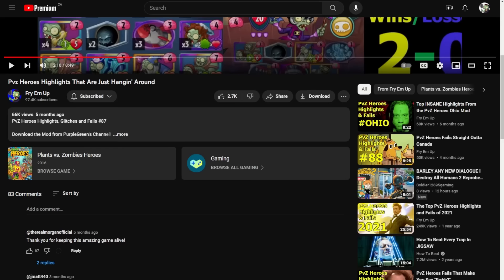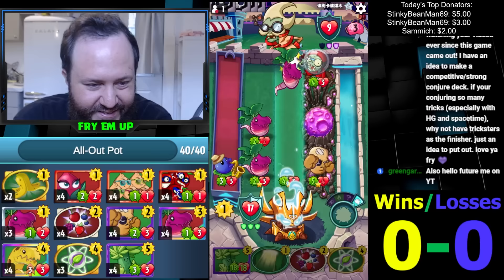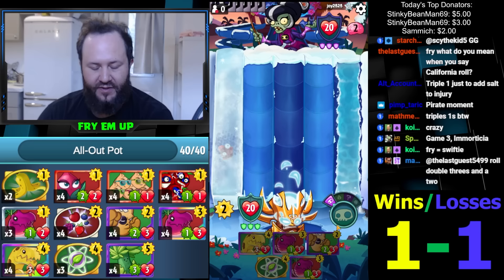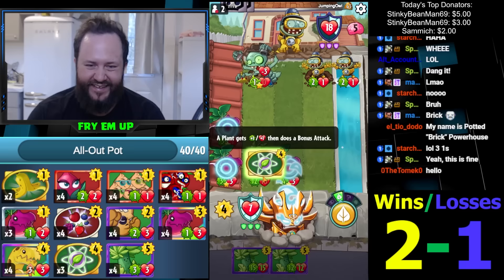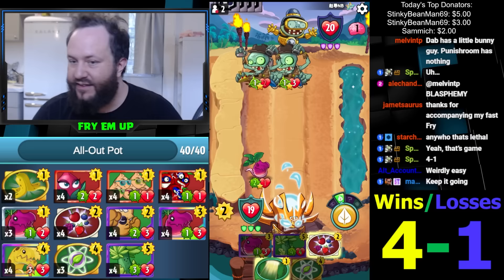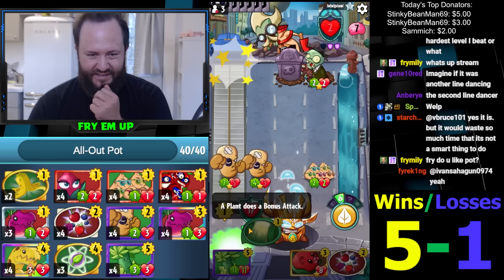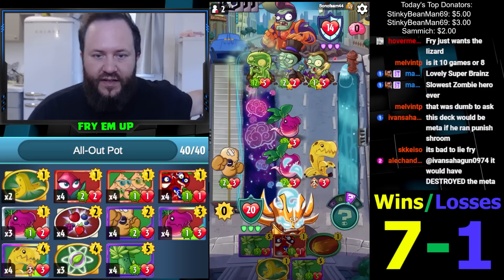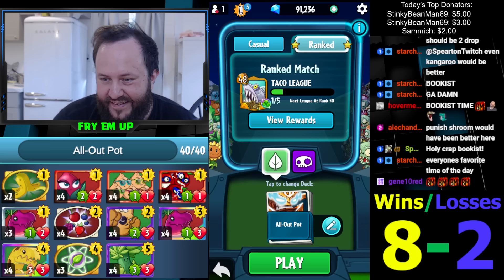All-Out OTK Potted Powerhouse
Captain Combustible OTK Pot Deck

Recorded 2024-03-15